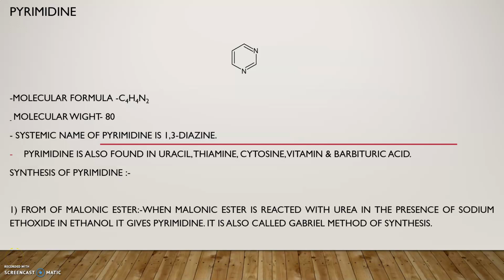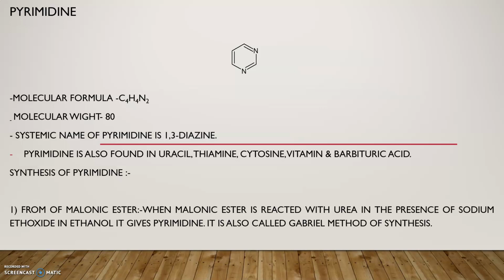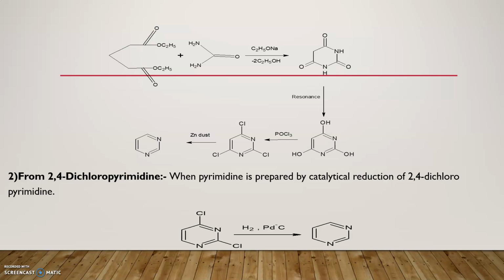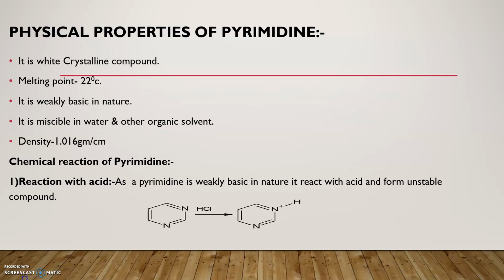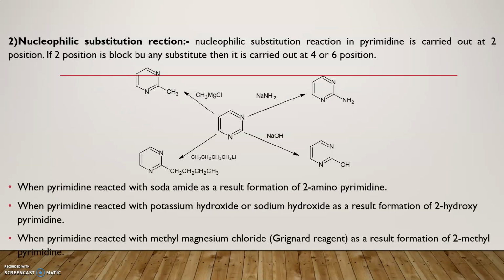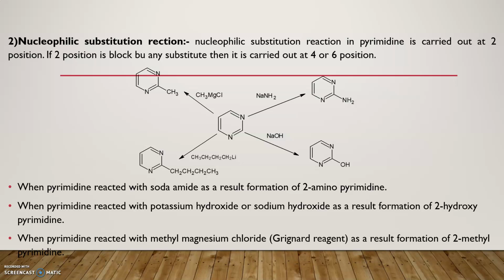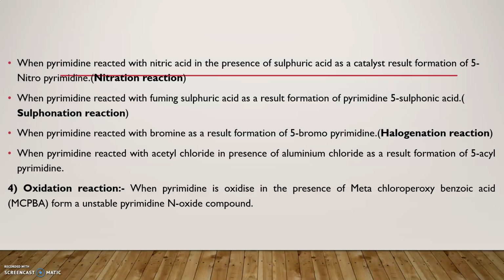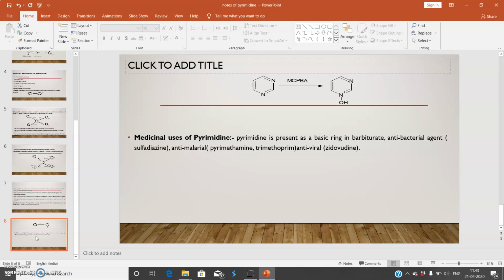Pyrimidine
Heterocyclic compound